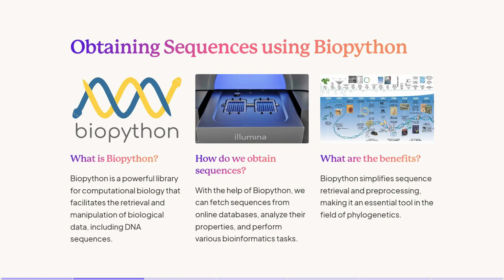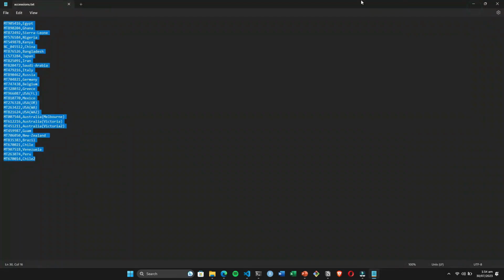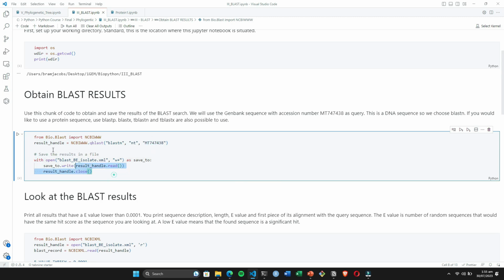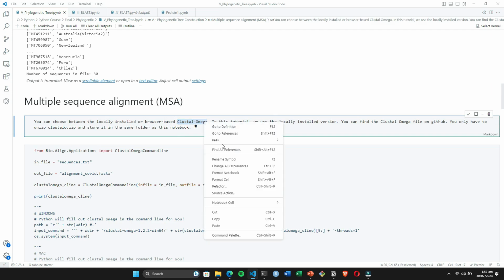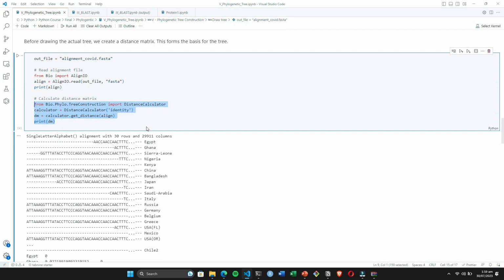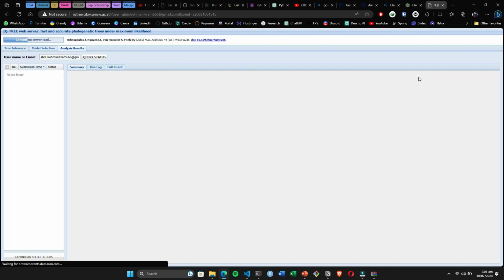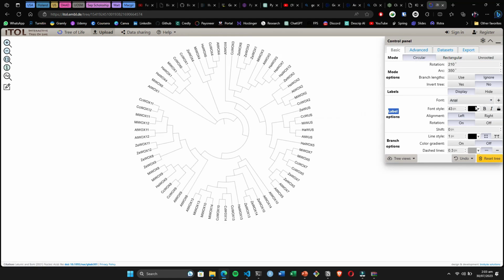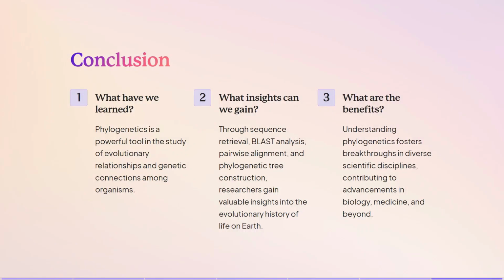Phylogenetics using Python | Build & Visualize Evolutionary Trees | Bioinformatics Ep. 16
In this lecture, you’ll learn how to perform phylogenetic analysis using Python — from sequence alignment to tree construction and visualization — using tools like Biopython, ETE Toolkit, and scikit-bio.

🔍 What You’ll Learn:
Basics of phylogenetic inference and tree types (rooted/unrooted, distance-based, ML, etc.)

Multiple sequence alignment (MSA) using Clustal Omega and MUSCLE via Python

Building phylogenetic trees from aligned sequences

Tree visualization with ETE Toolkit and Biopython.Phylo

Annotating and exporting trees for publication

Whether you're tracing viral evolution or comparing orthologs across species, this tutorial gives you the Python tools to analyze evolutionary relationships programmatically.